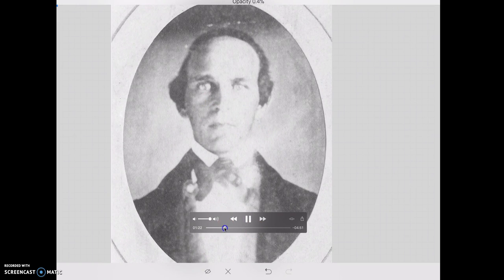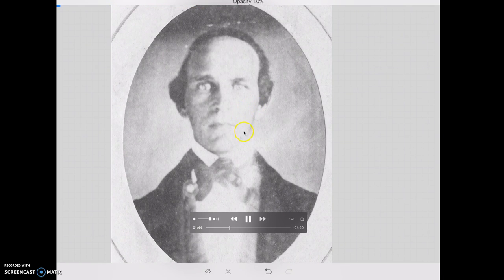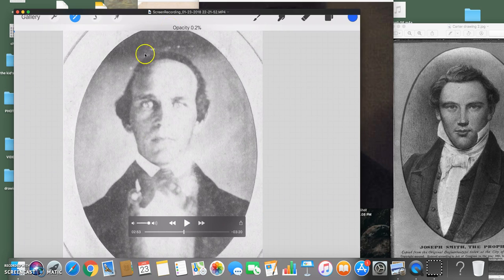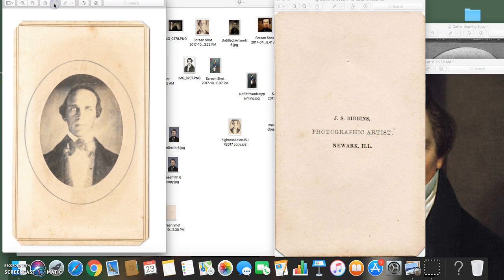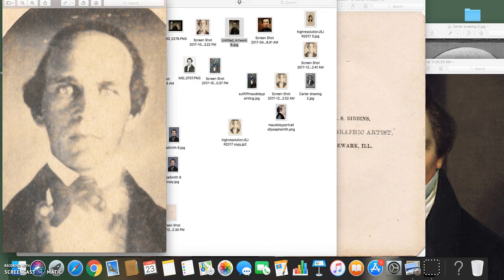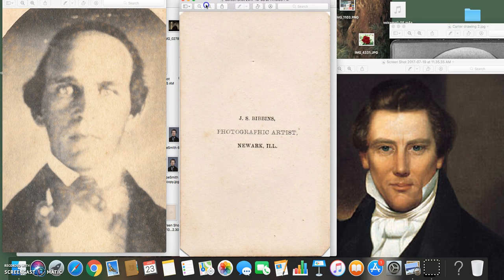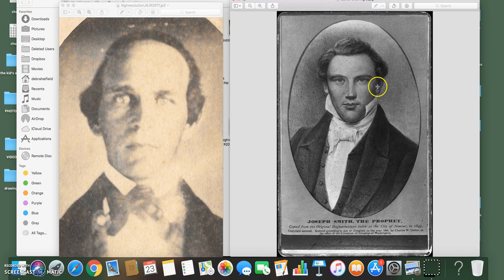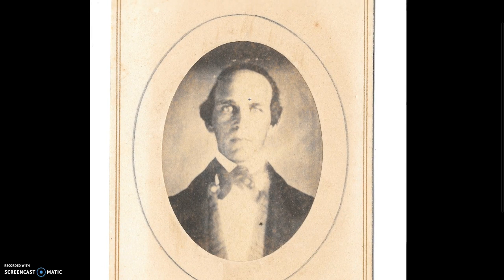Joseph Smith Death Mask Superimposed onto Illinois Man's Face High Res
I made a video superimposing the death mask of Joseph Smith Jr, onto the face of alleged JS Jr from the Juvenile Instructor website. This was before I owned it, but now I have a higher resolution copy, so I thought that it would be fun to redo this and talk about origins of this photo and why I believe it is of him.
The scholarly article, that I mentioned, I do find several places where Joseph Smith is described as having “light brown hair”, “Longest, thickest...lashes” that “shaded, at times almost veiled” by them, so many descriptions that match up!  He said to have been very tall, athletic, handsome, even beautiful, but his eyes, wow, this person’s eyes are pretty amazing as well, I see similarities to this handsome Illinois Man and what is described about Joseph Smith and here is that article,